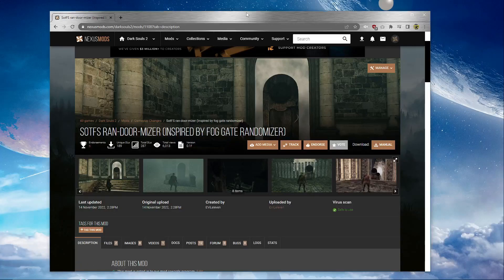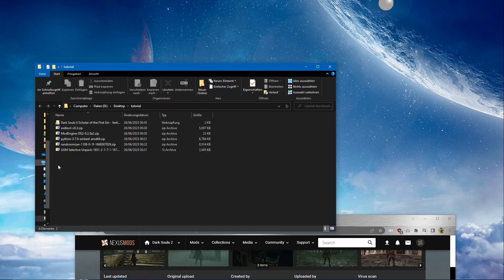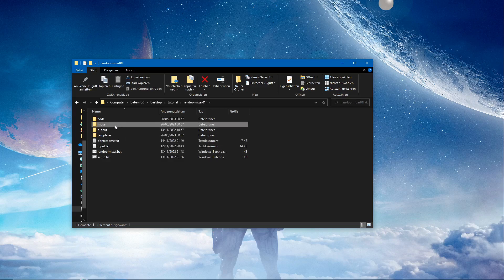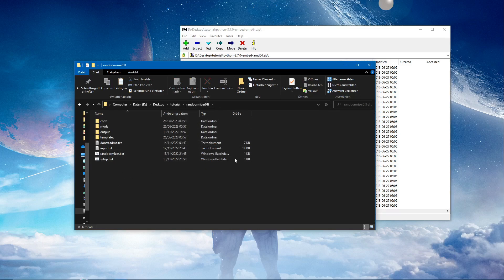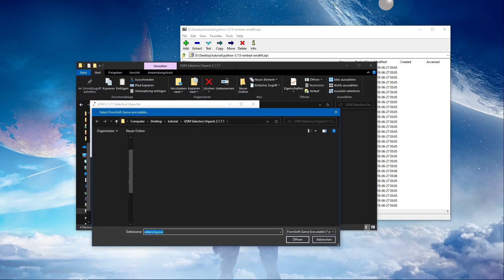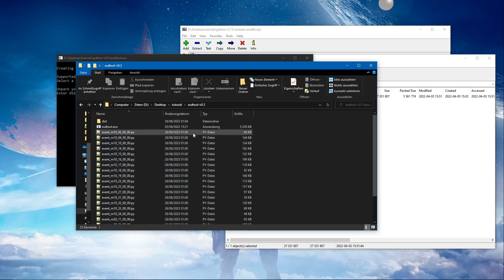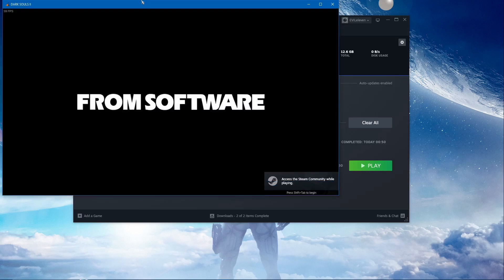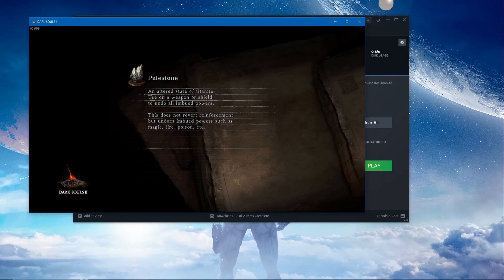Ran-Door-Mizer Installation Tutorial (Dark Souls 2: Scholar of the First Sin Mod)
00:00 Rambling
01:04 Step 0
01:52 Step 1
02:18 Step 2
02:35 Step 3
03:04 Step 4.1
03:28 Step 4.2
03:56 Step 4.3
04:35 Step 4.4
05:05 Step 5
06:11 Step 6
07:10 Step 7
07:47 Step 8